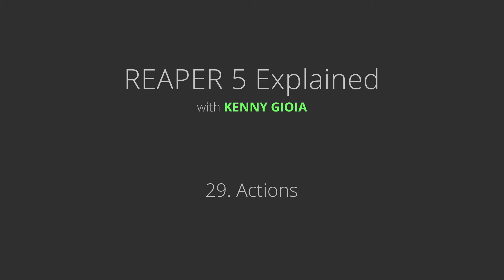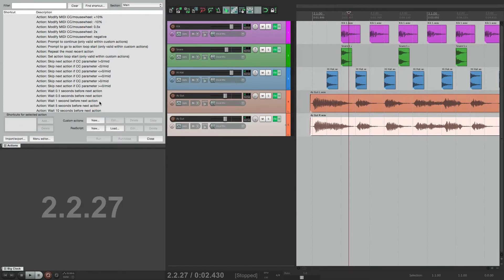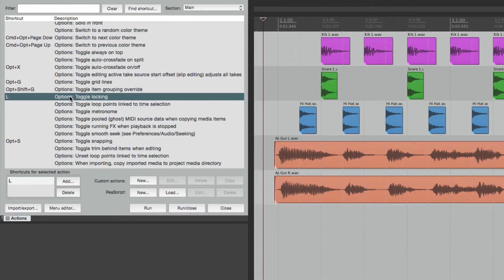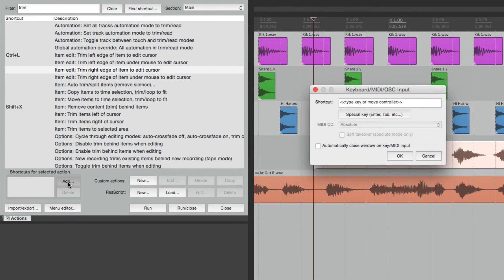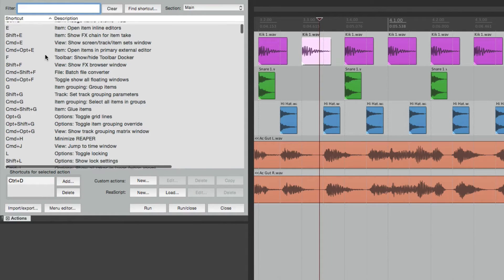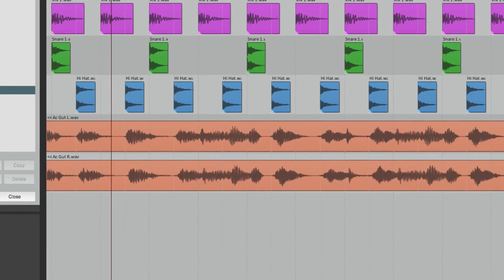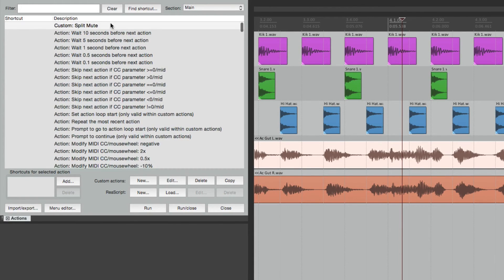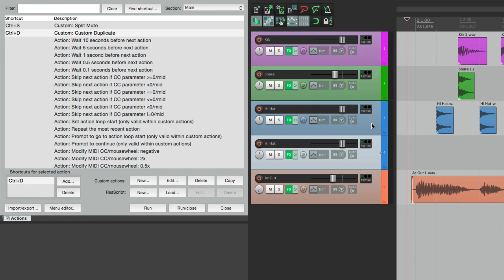REAPER 5 Explained - 29. Actions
Learn REAPER 5 - 29. Actions